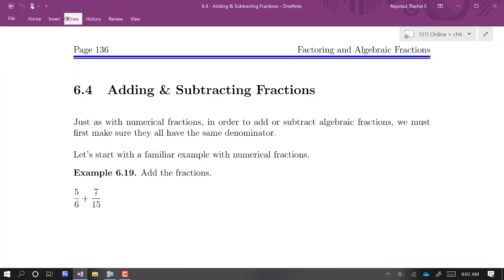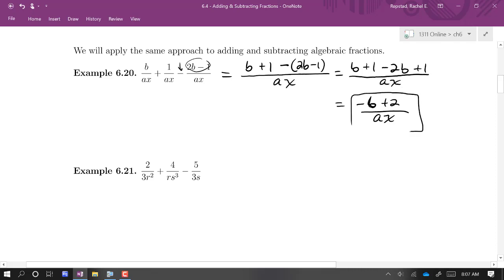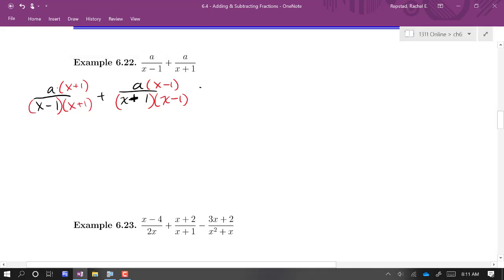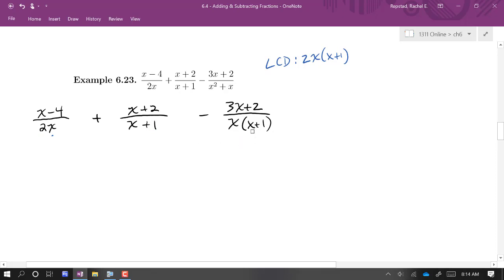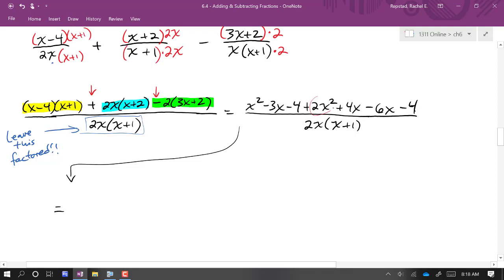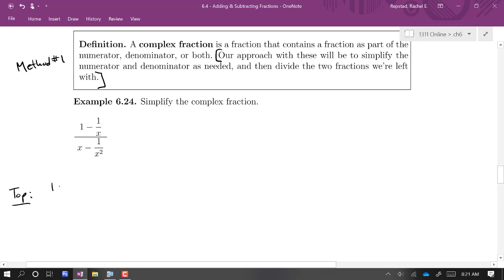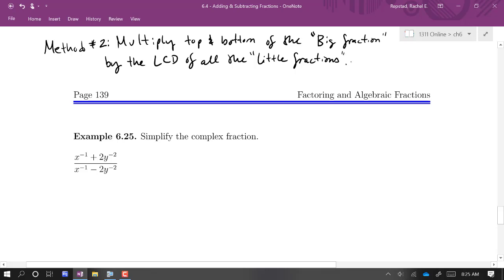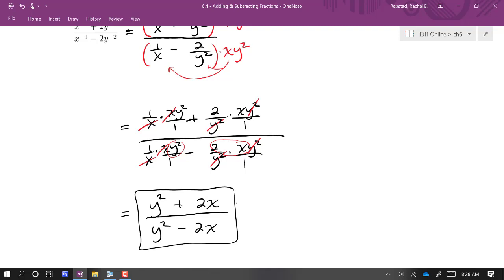MAT-1311: 6.4 - Adding & Subtracting Fractions